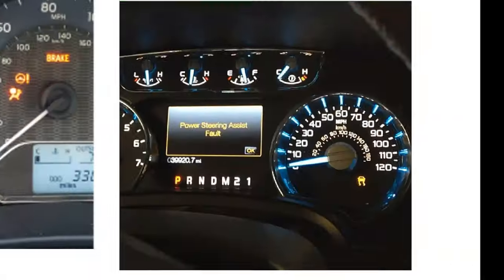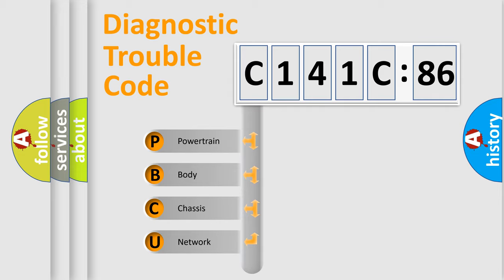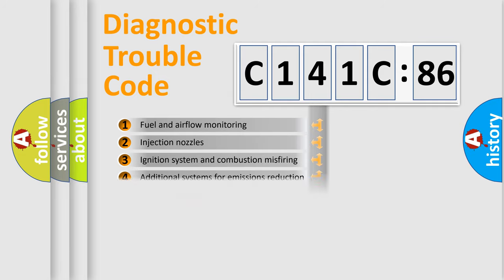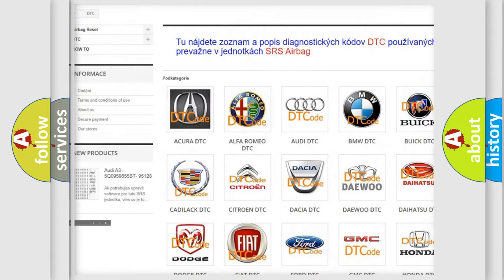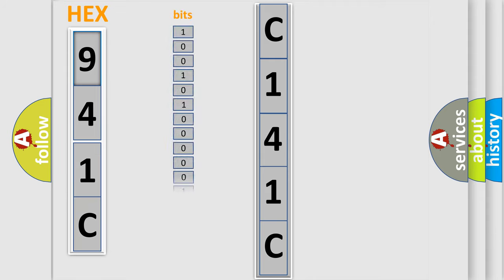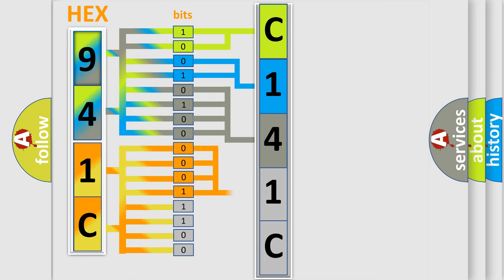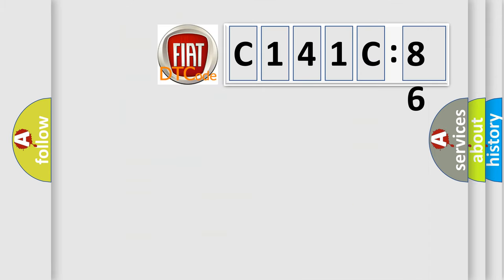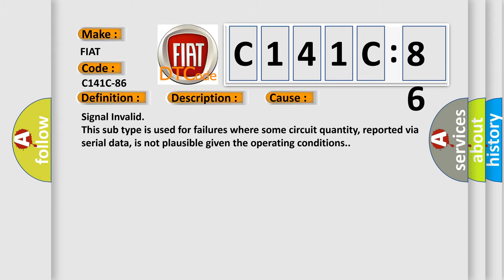DTC Fiat C141C-86 Short Explanation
Contents:
0:21 Basic DTC analysis according to OBD2 protocol standard.
1:48 Insight into programming
2:58 A diagnostically understandable description of the Diagnostic Trouble Code
3:05 Basic error definition

Make:
FIAT
Code:
C141C-86
Definition:
Video Camera Private Can Communication Failure - Signal Invalid
Description:
The module detects no communication with the Forward Facing Camera Module (FFCM) over a dedicated CAN Bus.
Failure Type:
Signal Invalid